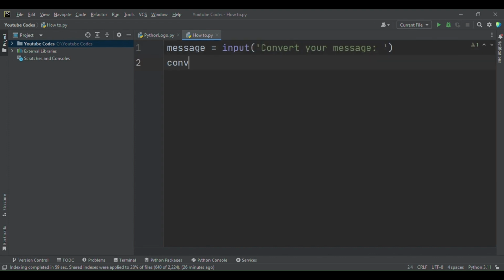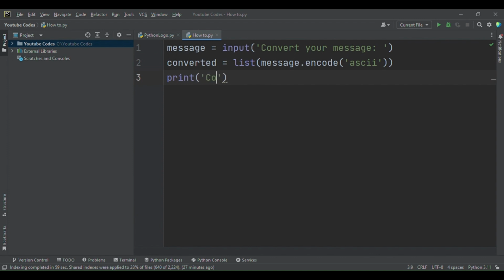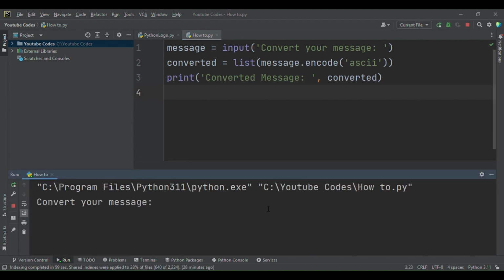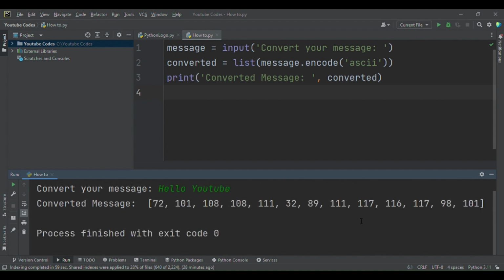How to convert a string into ASCII value in Python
In this tutorial, you'll learn how to convert a string into ASCII. ASCII stands for American Standard Code for Information Interchange, and it's a character encoding standard that assigns a unique numerical value to each character. Converting a string into ASCII can be useful for tasks like encryption, data processing, and communication.

IDE used - PyCharm